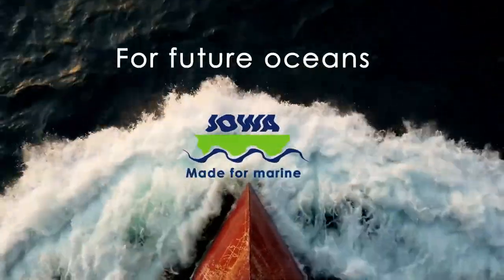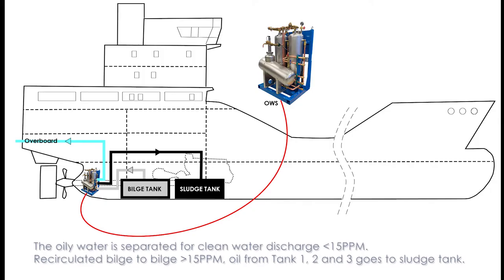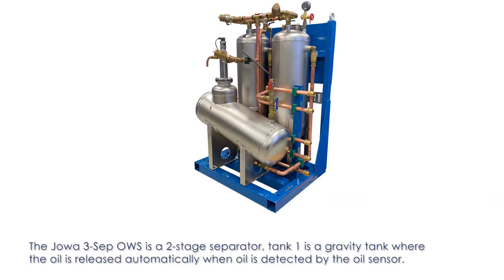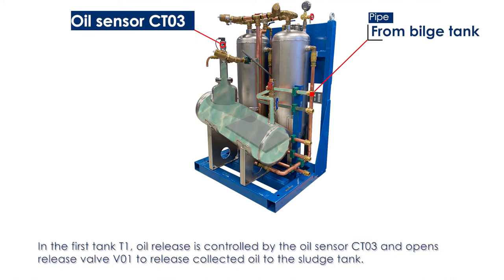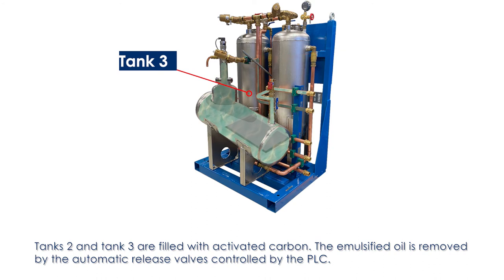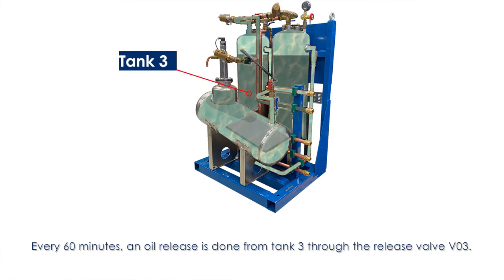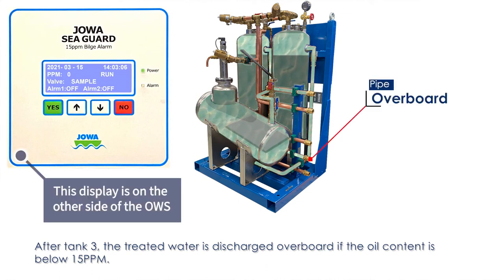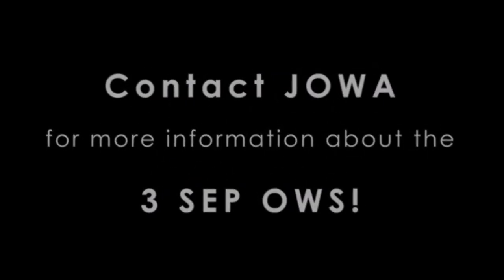How does the JOWA 3SEP oily water separator work?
The JOWA 3SEP OWS is a dual-stage bilge water separation system utilizing differential specific gravity, coalescence plates, and filtration to separate and remove free and emulsified oil. The system is designed for a continuous flow with automatic operation. The system does not require any chemicals.

JOWA Oily Water Separators are available in five different capacities: 0.5 m3/h, 1.0 m3/h, 2.5 m3/h, 5.0 m3/h, and 10.0 m3/h. The skid is optimized so that the footprint of the JOWA 3SEP OWS is as small as possible.

STAGE 1:
The first stage removes the free oil by gravity with the help of coalescence plates. An adjustable oil sensor controls the valve for automatic oil release to the sludge tank or any other dedicated tank. The adjustable oil sensor makes it possible to minimize the amount of treatable water released to the sludge tank.

STAGE 2:
In the second stage, emulsified oil is removed in the two filter tanks, and the ppm value is monitored by a 15-ppm bilge alarm before the treated water is discharged overboard. The collected free oil on top of each filter tank is released automatically to the sludge tank at a pre-set interval. When a 15 ppm alarm occurs, the system will automatically close the overboard line and re-circulate the treatable water to the bilge. When the contamination falls below 15 ppm the overboard valve will open again without user intervention.

The oily water separator is designed as a skid assembly with all connection points collected, for easy installation. When the JOWA oily water separator reaches the customer, the only remaining thing to do is to connect water inlets and outlets and the electrical power supply, facilitating quick and easy installation onboard. Before leaving JOWA's workshop each unit has to pass a quality-test, where all functions are tested.

All equipment is of the highest quality; the tanks are made of acid proof stainless steel, AISI 316L. Our pumps are internationally recognized brands.

Features & Advantages:
- Type approved in accordance with IMO MEPC 107(49)
- Treated water below 15ppm
- Separates free and emulsified oil
- Continuous flow with automatic operation
- Does not require any chemicals
- Plug n’ play, easy installation
- Skid design, small footprint
- High-quality material and parts
- Tanks made of stainless steel, AISI 316L
- Approvals: DNV, CCS, USCG & RMRS

Separator Spares & Equipment, LLC is an Authorized Distributor and Factory Authorized Service Center for JOWA USA.

NOTE:  This video is for visual demonstrations only, as technical modifications may have occurred.  Putting together and installing must be carried out in accordance with JOWA's Instruction Manual, Installation Diagram, Equipment List, Operations Manuals, etc.  This video is non-valid assistance to understand the maintenance and/or troubleshooting -- valid is always the instruction manual that comes with the delivered monitor.